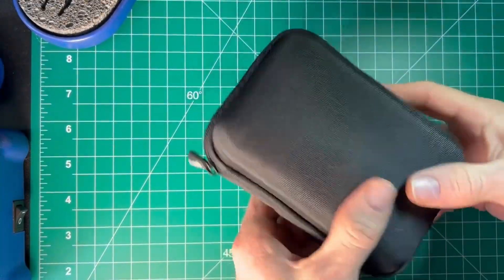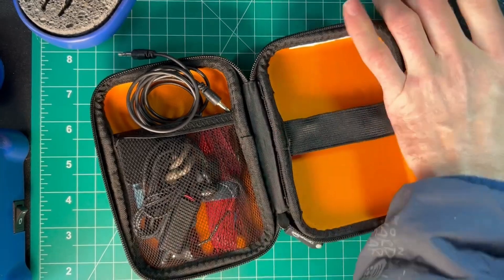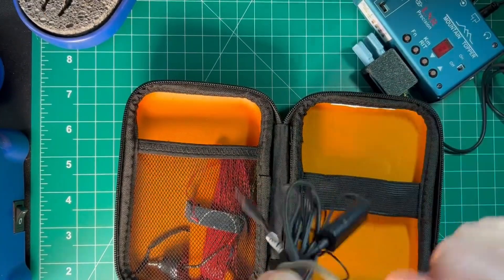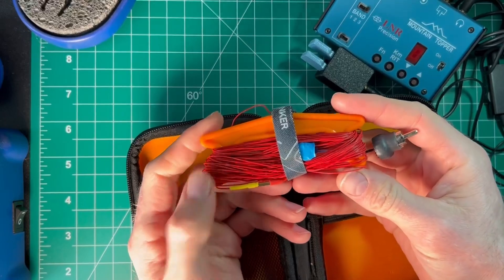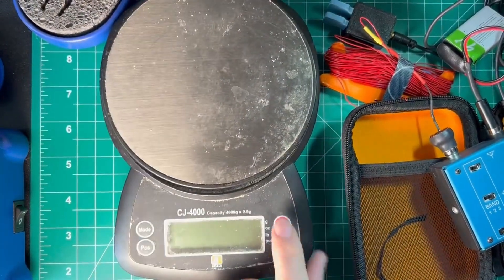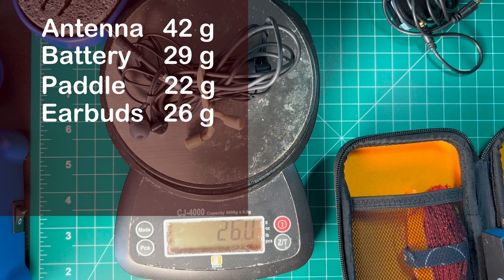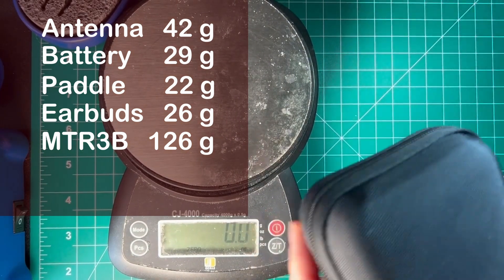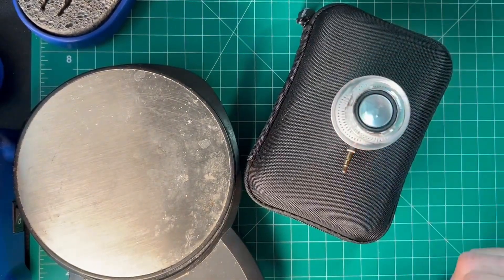My MTR3B Go Kit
Here I break down everything in my HF Go Kit. The entire kit weighs only 323 grams and doesn't take up much space in a small pack. I pair this with a lightweight mast, or even string the antenna across some bushes.

What's in your HF Go kit?

Microlight QRP Traps available now!